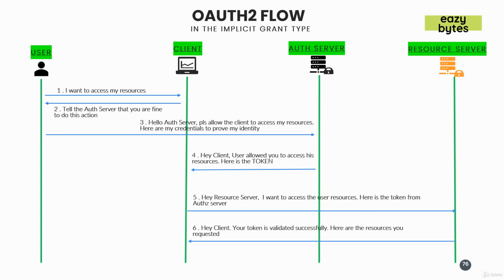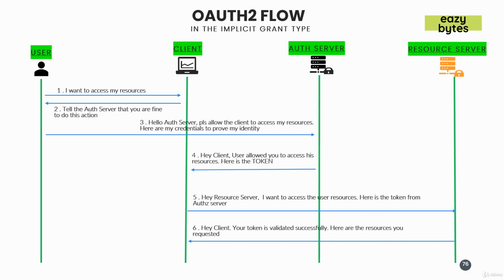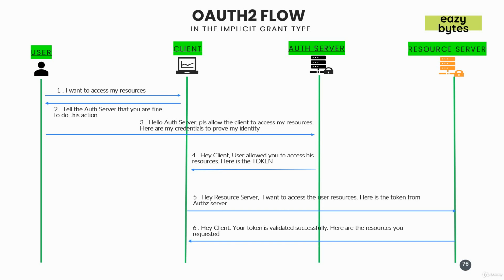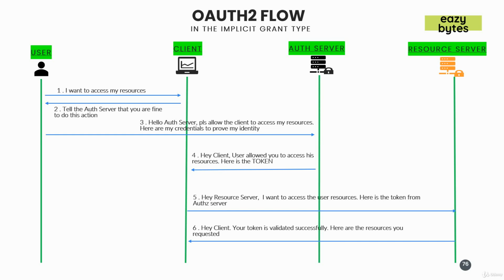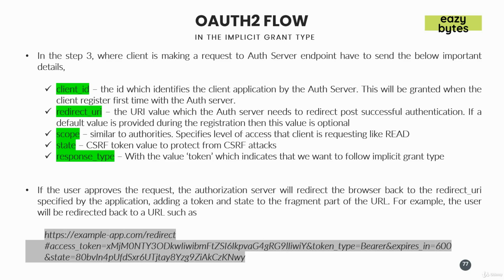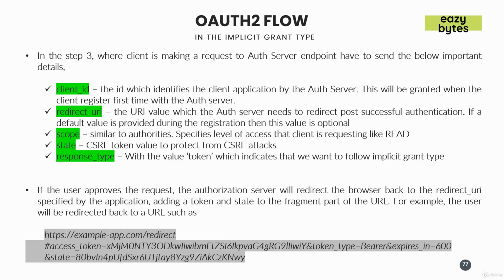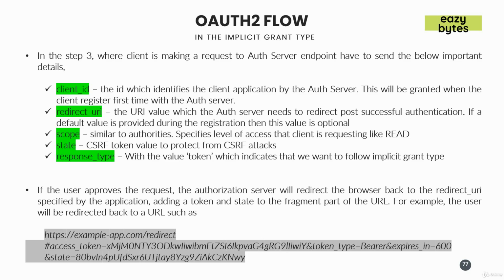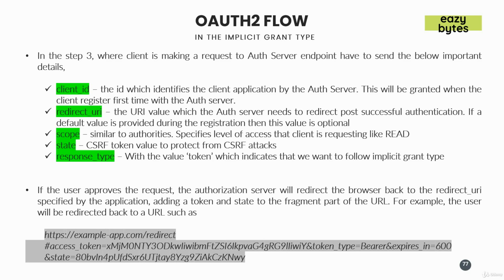005 Implicit grant type flow in OAUTH2